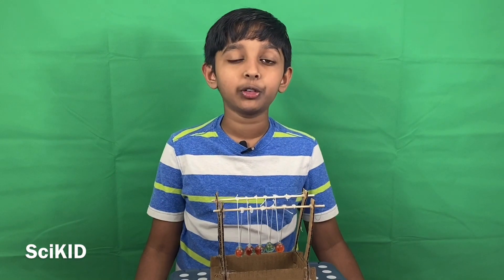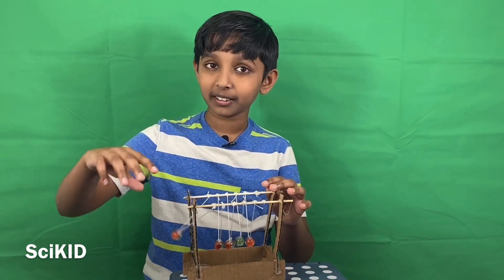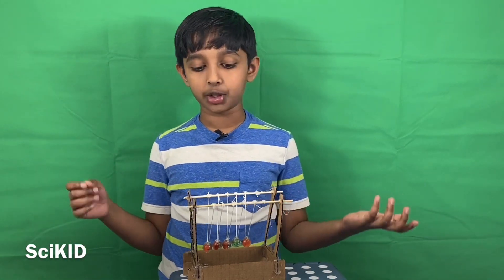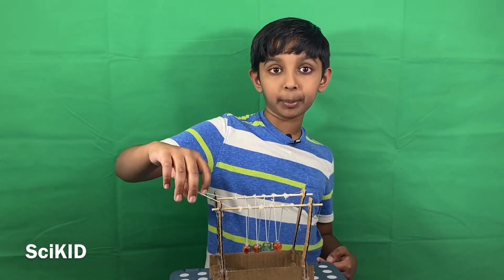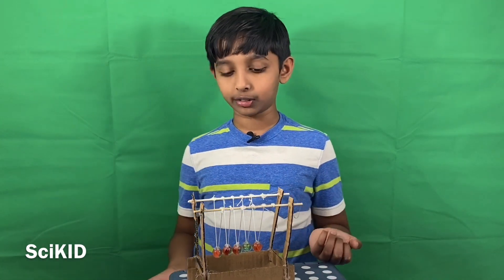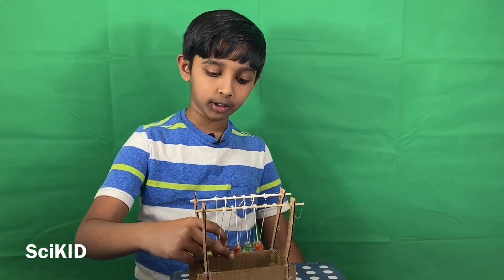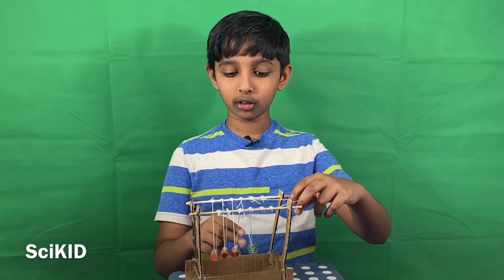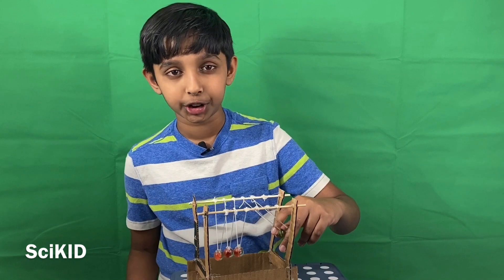Newton’s cradle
How does Newton’s cradle works?
The working principle behind Newton’s cradle.
How to build Newton’s cradle